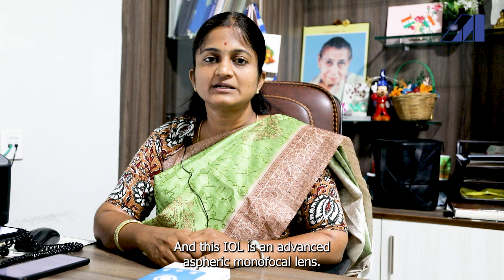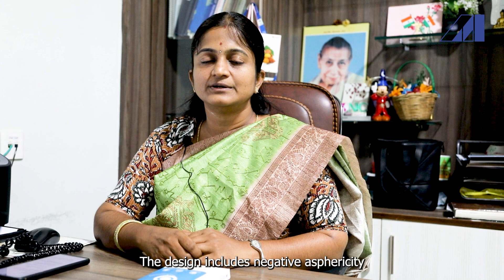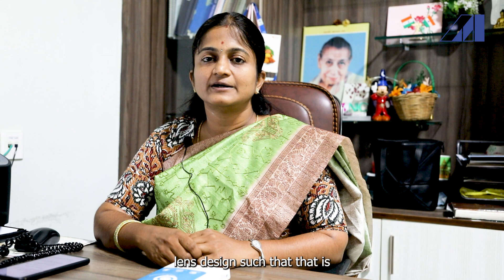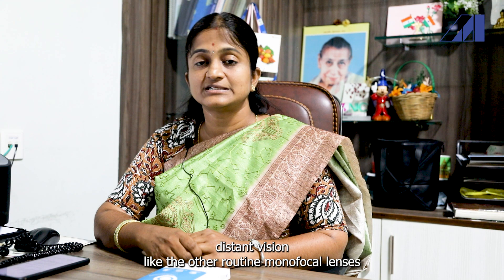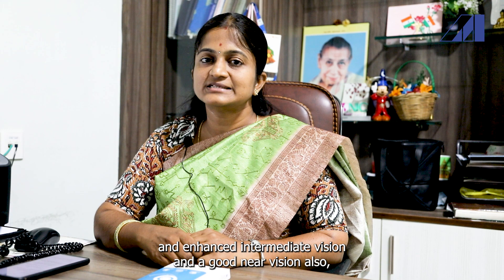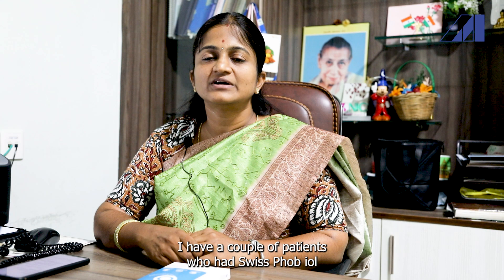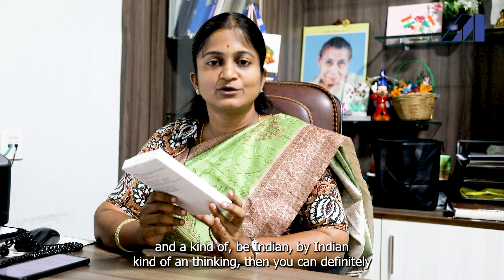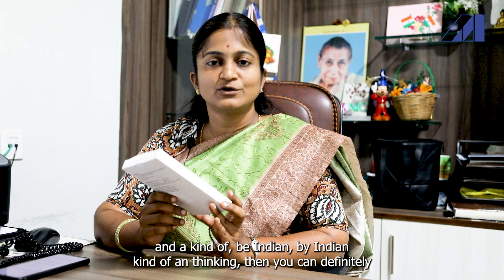Swiss Phob IOL | Testimonial Video by Dr. M. Soundaram | Proud To Be An Indian | Appasamy Associates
Dr. M. Soundaram, Ophthalmologist/Eye Surgeon at Klariti Eye Care Hospital, Chennai expresses his thoughts on Swiss Phob IOL manufactured by Appasamy Associates.

What is Swiss Phob Lens?
Swiss Phob IOL is an Advanced Monofocal Aspheric lens. The new refractive Anterior Surface of the lens has Higher-Order Aberration.

ABOUT US:
Since 1978, Appasamy Associates and Group of companies have been leading manufacturers and distributors of ophthalmic equipment, microscopes, lasers, IOLs, microsurgical instruments, and pharmaceuticals.